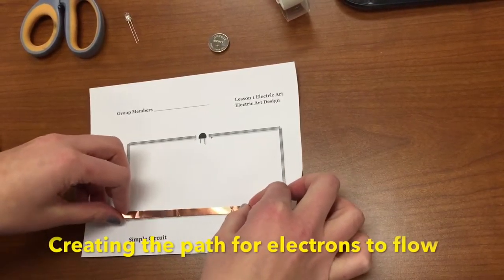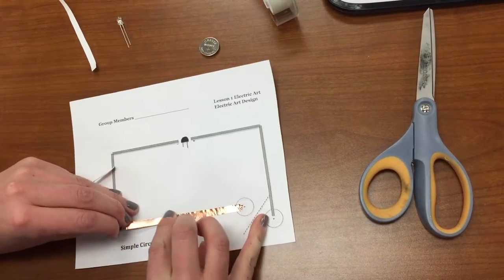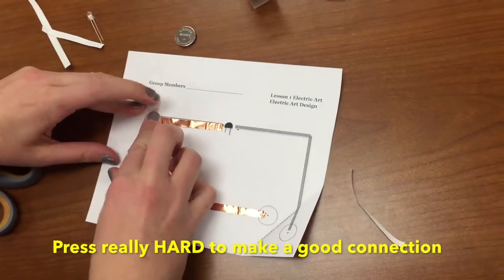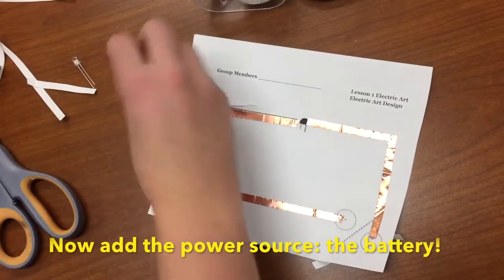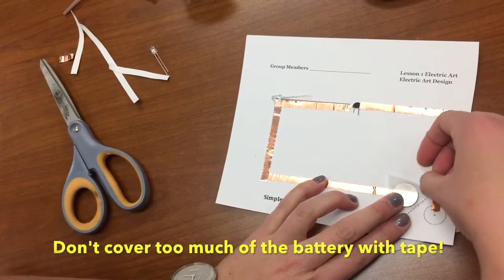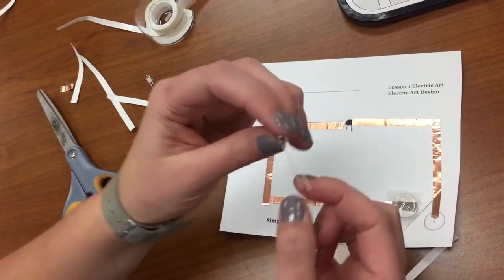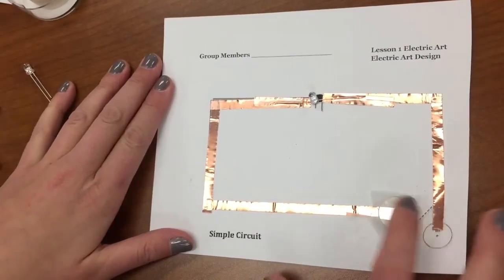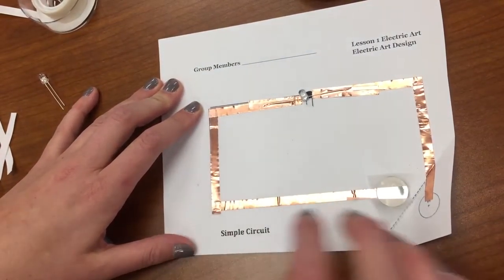How to make electric art simple circuits